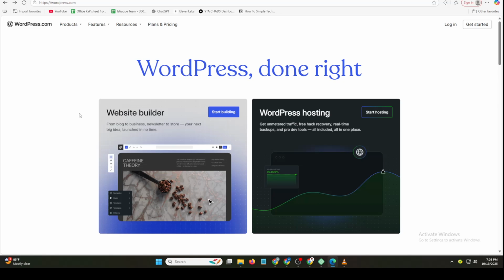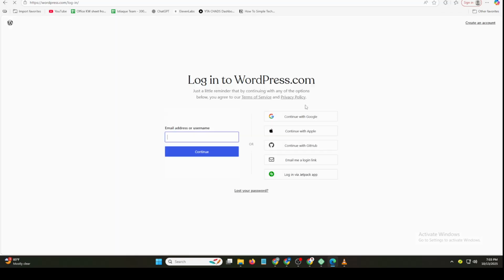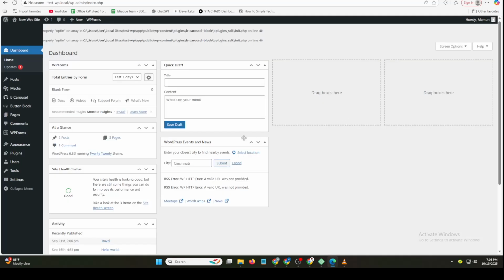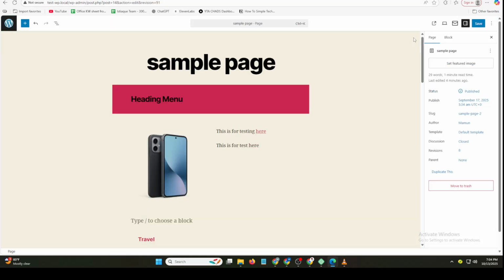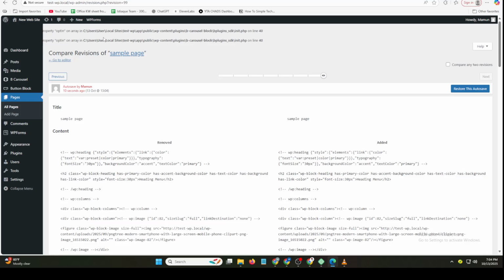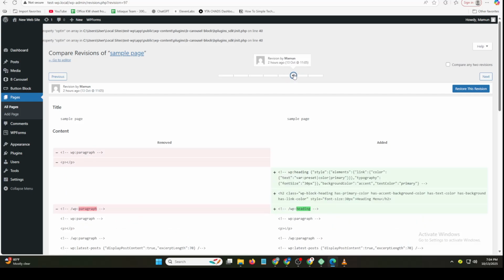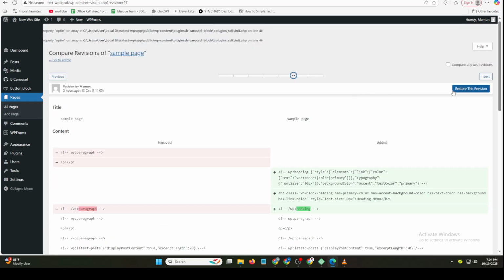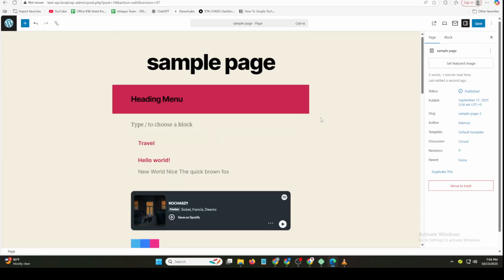How to Rollback Wordpress & Undo Wordpress Updates - 2025 (Very Easy)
How to Rollback Wordpress & Undo Wordpress Updates
In this video, How to Rollback WordPress & Undo WordPress Update, you’ll learn a quick and easy way to restore your site to a previous version. We’ll cover how to undo WordPress updates, fix plugin issues, and keep your website running smoothly without errors.